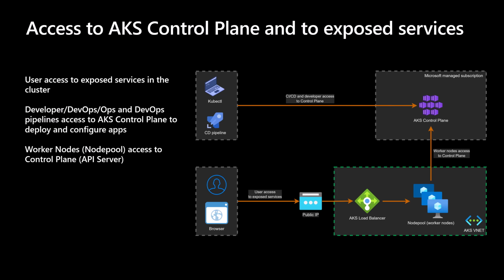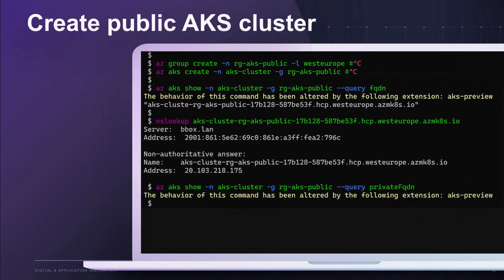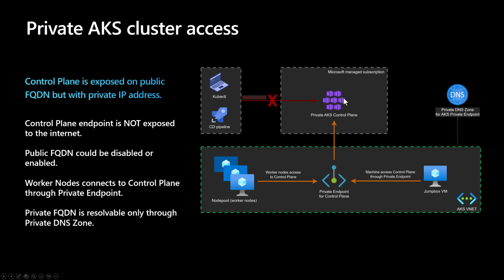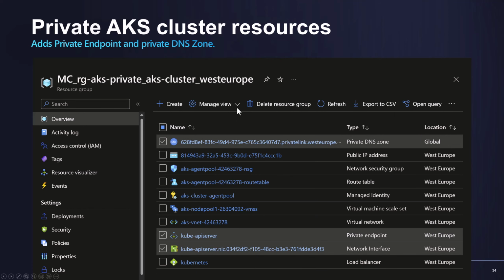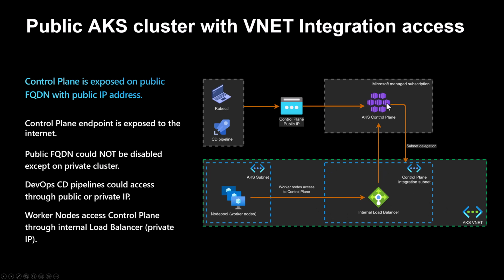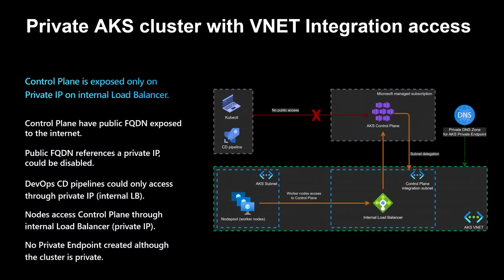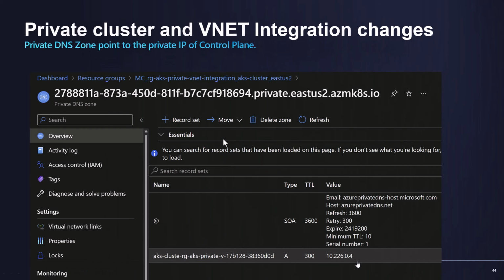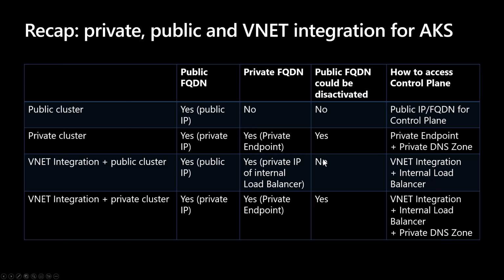Access to AKS control plane (public, private, vnet integration)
Learn the different options to secure an AKS cluster.

0:00 Introduction
2:19 Public AKS cluster access
5:47 Public AKS cluster resources
6:09 Private AKS cluster access
10:29 Private AKS cluster resources
12:06 Public AKS cluster with VNET Integration access
14:09 Create public AKS cluster with VNET Integration
14:53 How Worker Nodes access Control Plane ?
16:25 Public cluster and VNET Integration changes
17:21 Private AKS cluster with VNET Integration access
19:09 Create private AKS cluster with VNET Integration
20:08 Private cluster with VNET Integration
22:20 Recap: private, public and VNET integration for AKS